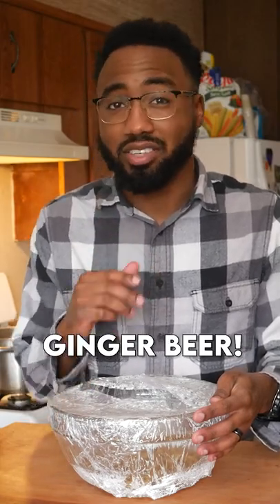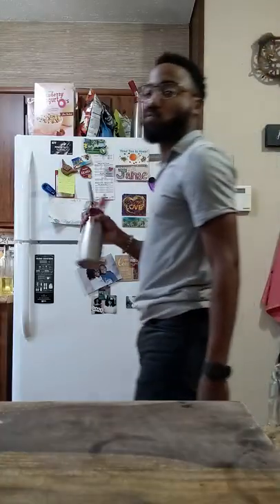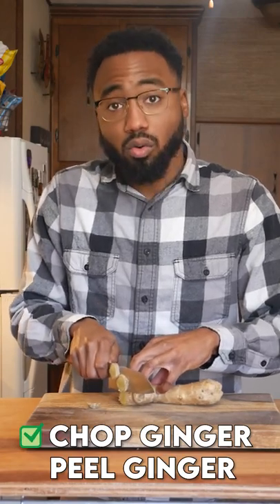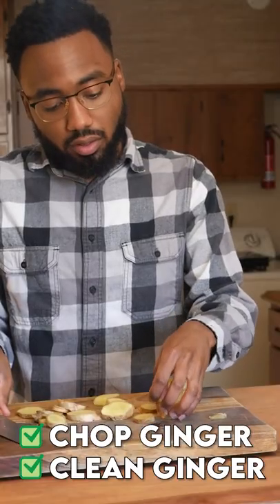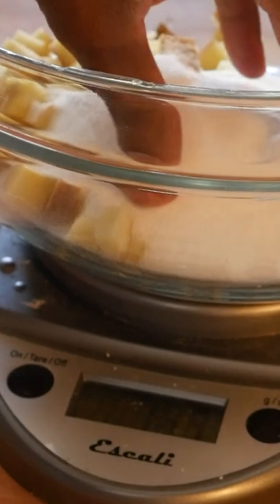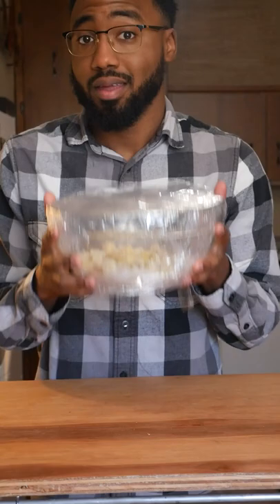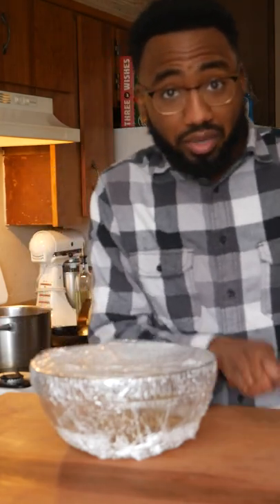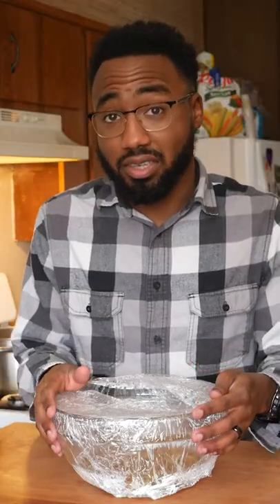Kitchen Experiment: Making Ginger Ale with Steam?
I love me some ginger beer!

Coming at y'all with another kitchen experiment. I thought of another way to make one of my favorite beverages. The goal is to (hopefully) create a flavorful, spicy  ginger syrup using steam.

I'll have to make another video covering the final results here soon.

What's your favorite way to make ginger beer?